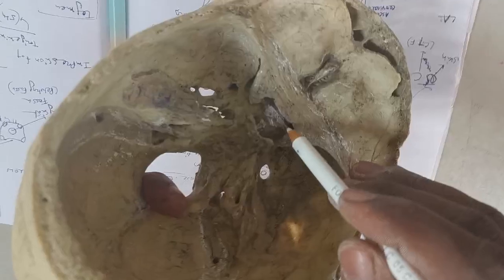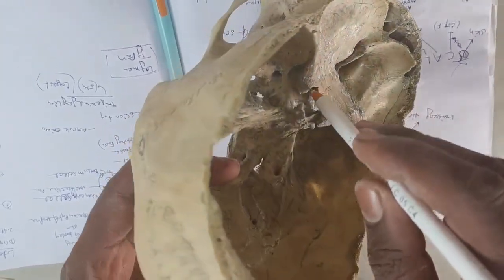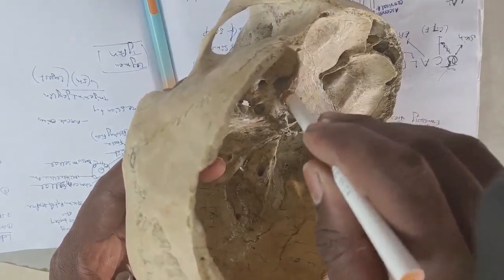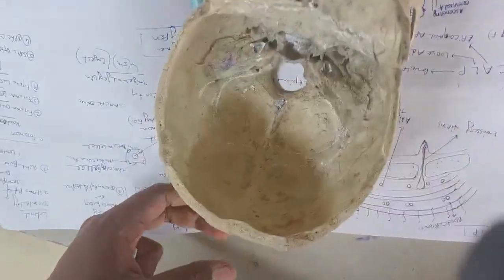Cranial fossa (important features)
The interior of the skull is divided into 3 cranial fossas with bony boundaries, each having important features. Sella tursica, Greater wing of sphenoid bone
Thanks to Dept. of anatomy of National institute of Homeopathy and 35th and 36th UG batch for supporting the making of this video